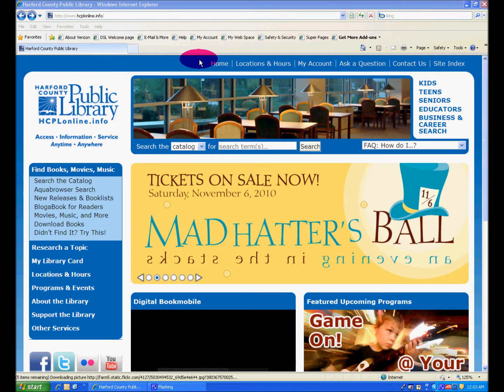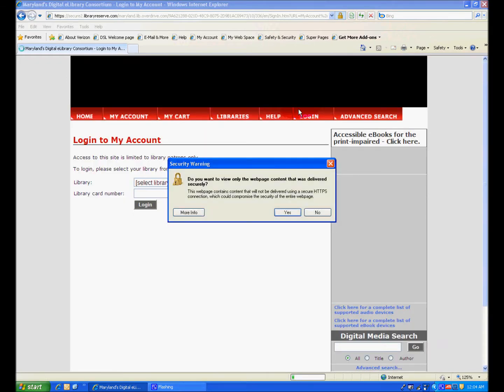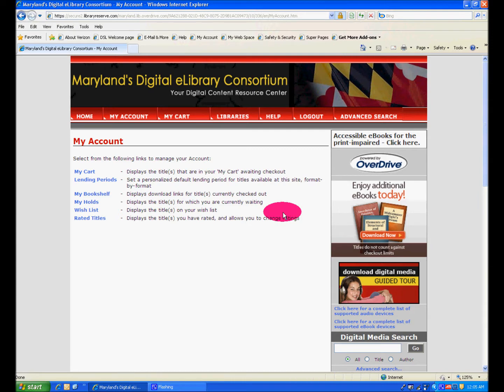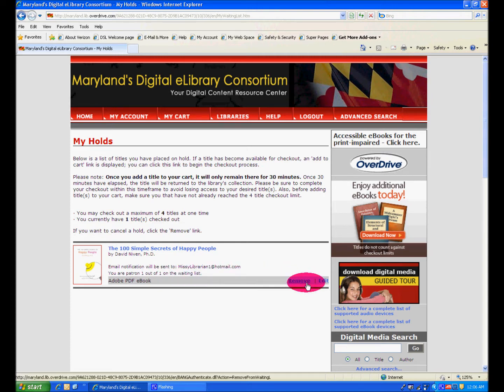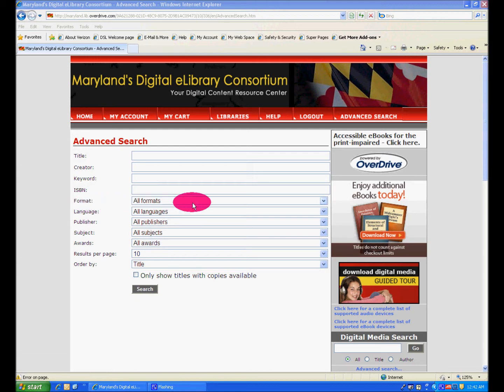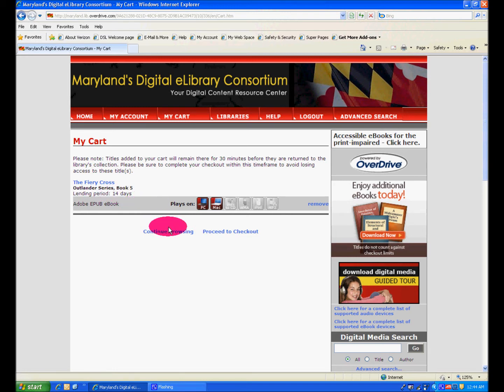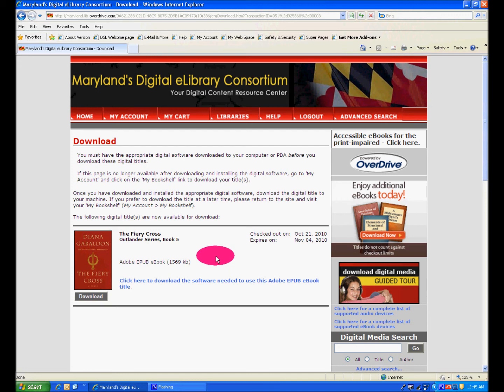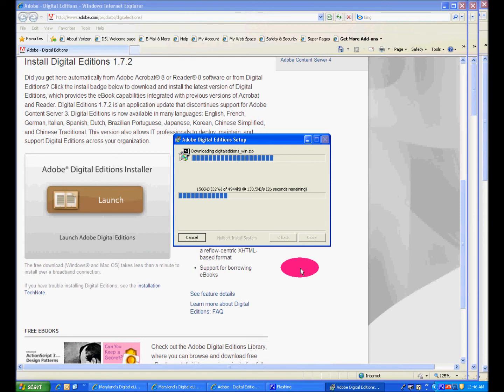HCPL EBOOK HD TUTORIAL V2 PART1.wmv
How to download an E Book from the Harford County Public Library.
Part 1/2.